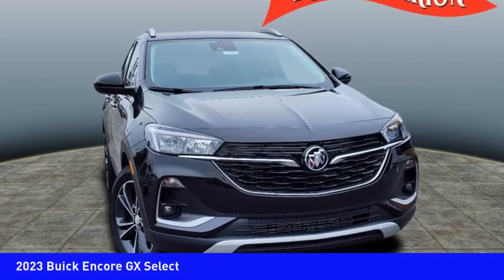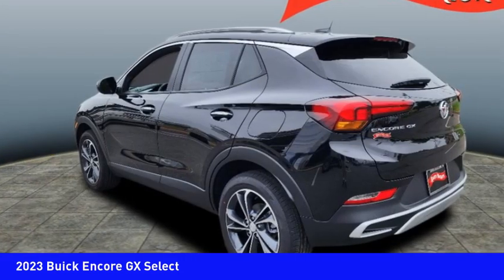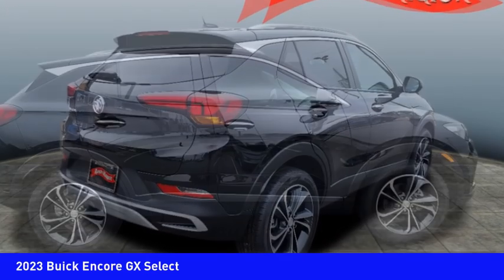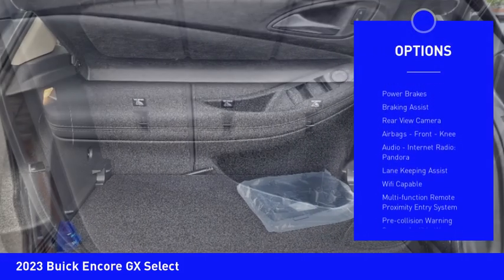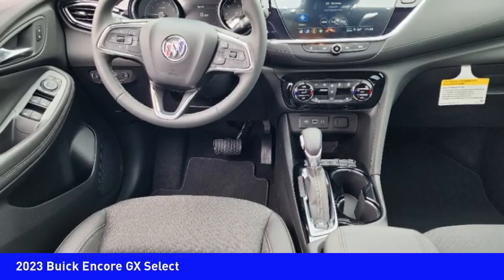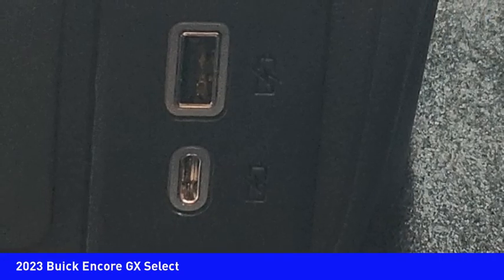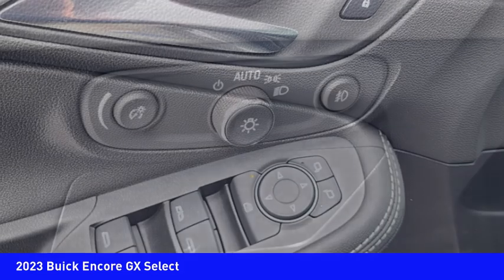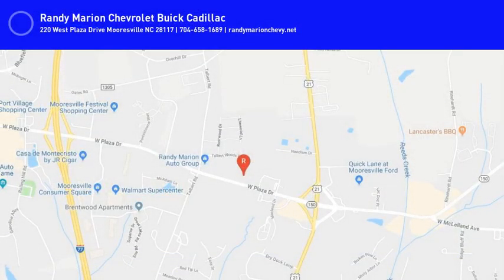2023 Buick Encore GX Mooresville NC BU7903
2023 Buick Encore GX Select